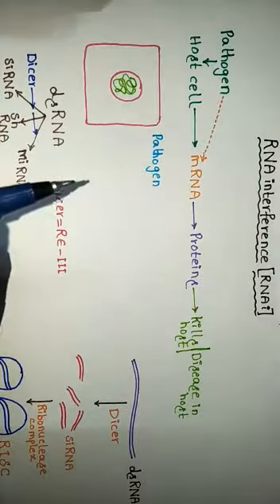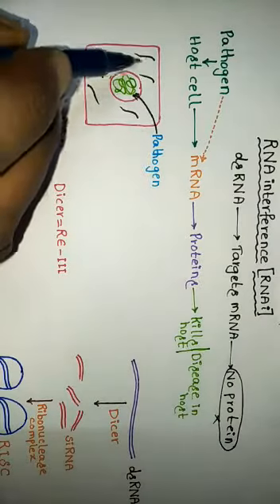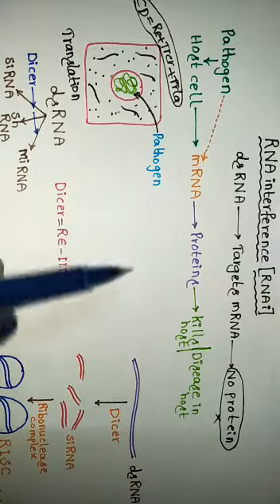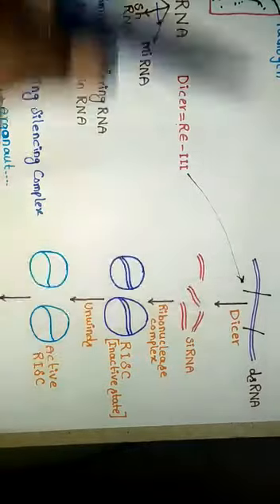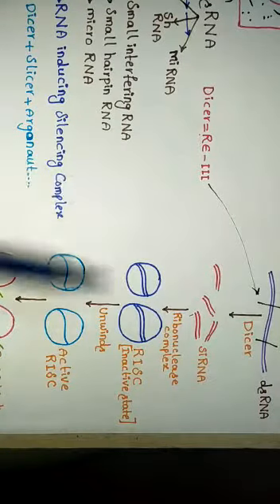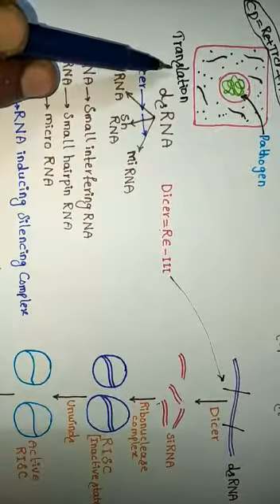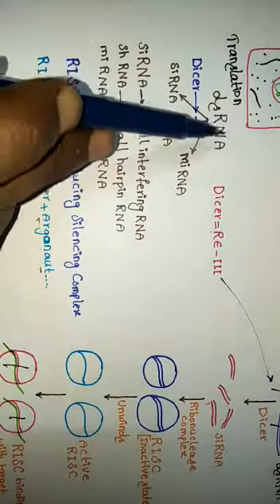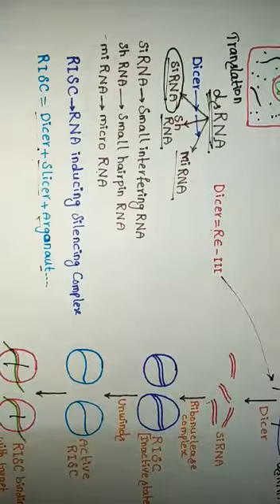RNA Interferons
Genetics